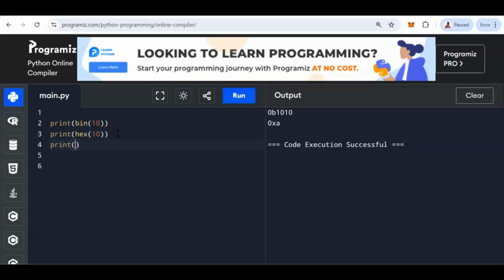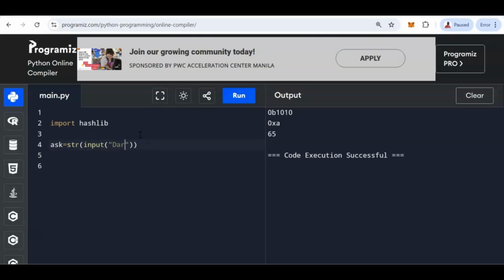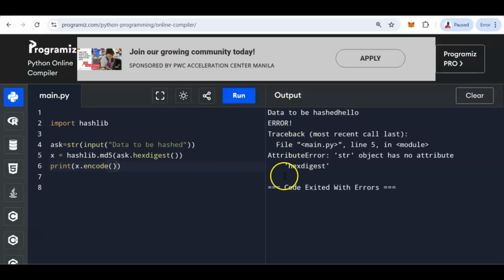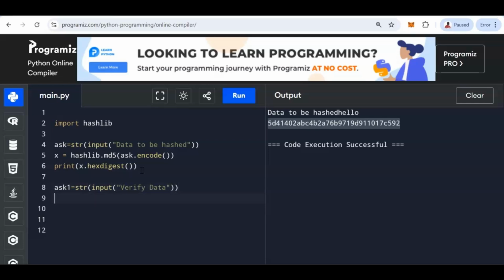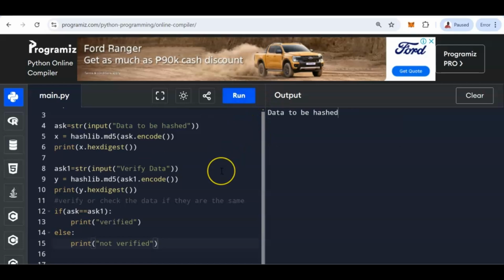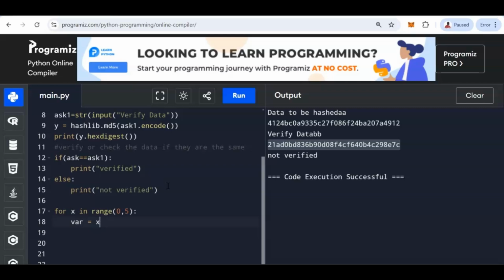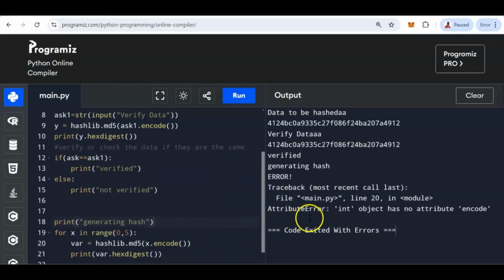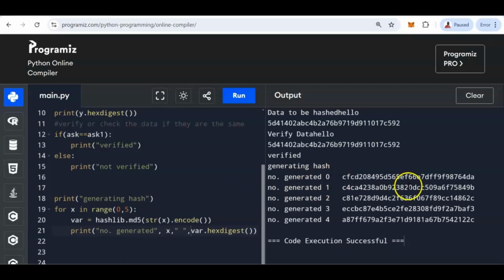How to write codes for cyber security part 1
In this lesson you will learn the basics of using Python for cyber security coding. Python is fit for pentesting, that will check the vulnerability of your data and related turf.

Takeaways:
1. Apply the python hashlib
2. Create a multiple data for hashlib
3. Create a verification code for the hashlib data